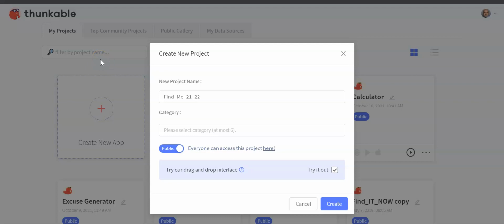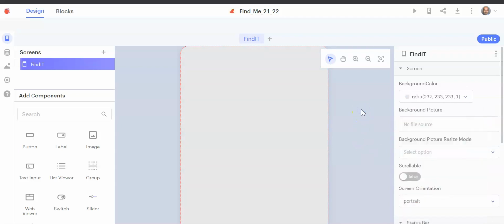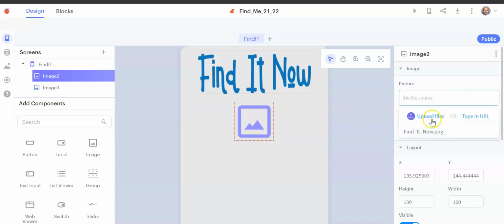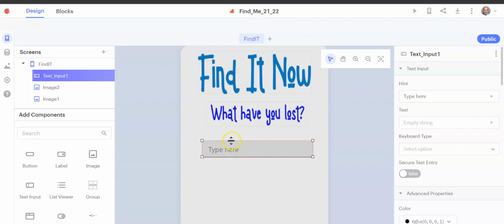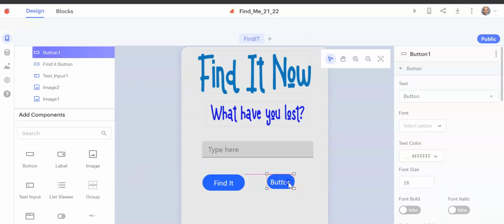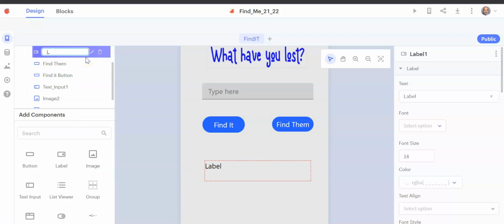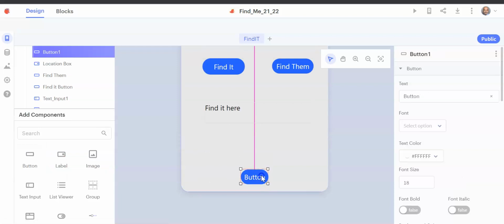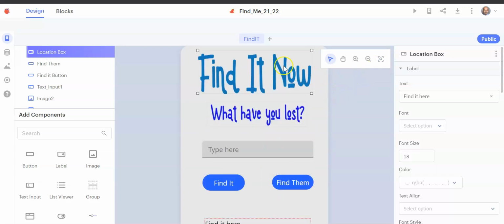Thunk Find IT App V1